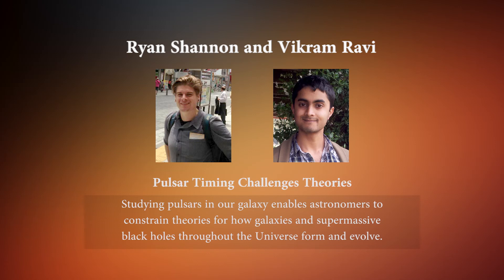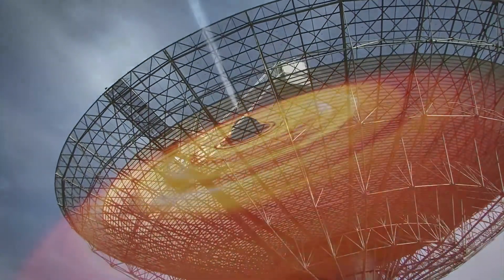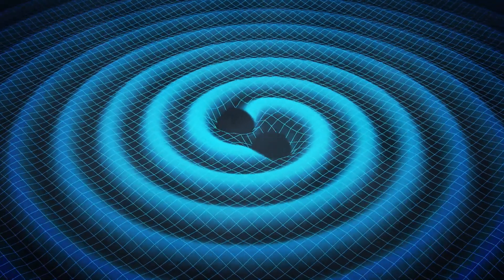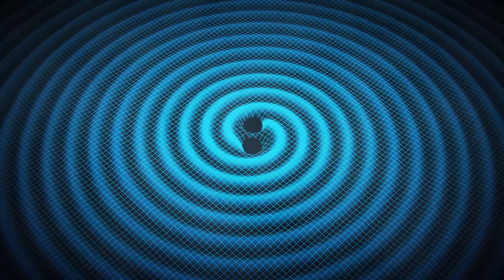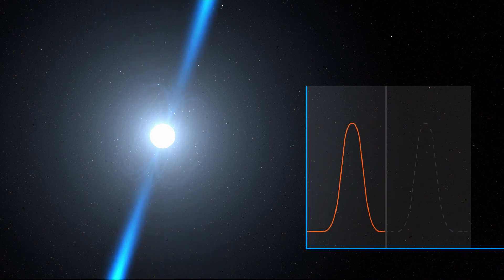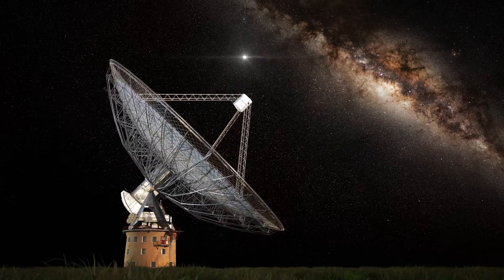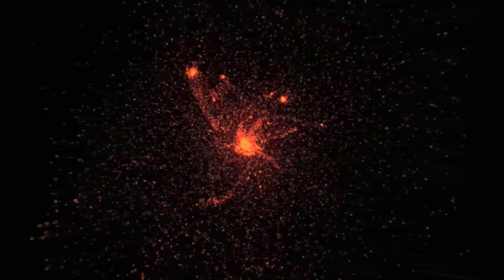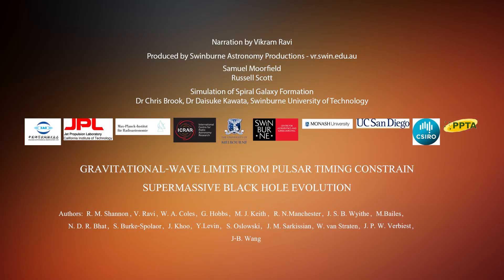Agujeros negros generan ondas gravitacionales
Impresión artística de un agujero negro, y de dos agujeros negros, generando ondas gravitacionales.

Las ondas gravitacionales, si se detectan, revelarán más información sobre los agujeros negros, así como una de una de las cuatro fuerzas fundamentales de la naturaleza: la gravedad. La incapacidad del equipo para detectar las ondas gravitacionales en la reciente búsqueda en realidad tiene sus propias ventajas, porque revela nueva información sobre las fusiones de agujeros negros supermasivos, su frecuencia, la distancia de la Tierra y de las masas.
Saber más: Los agujeros negros no hacen mucho ruido